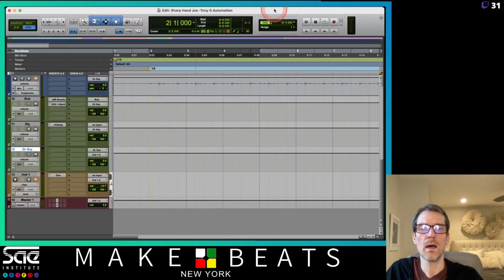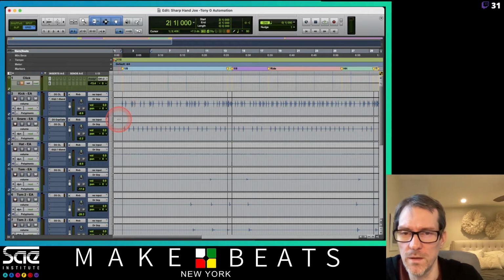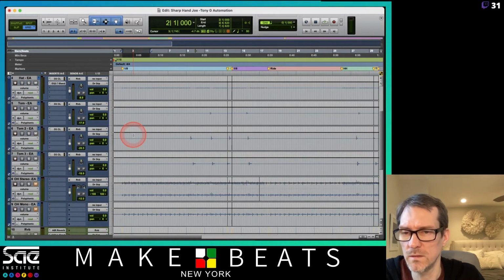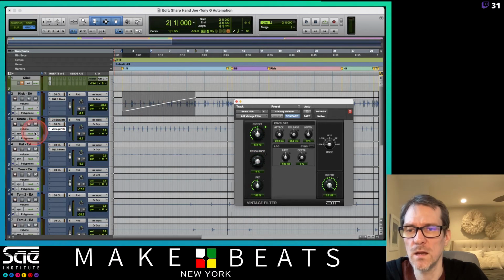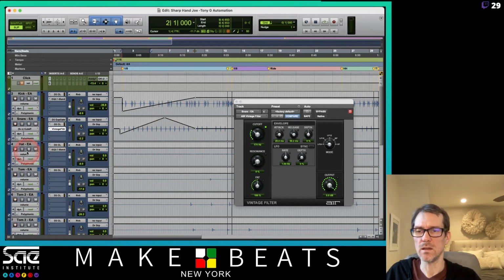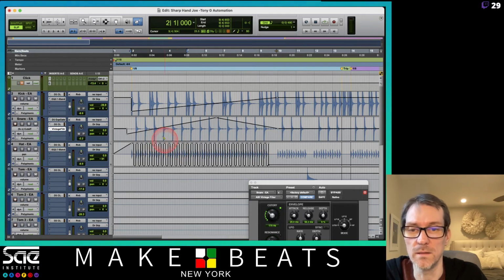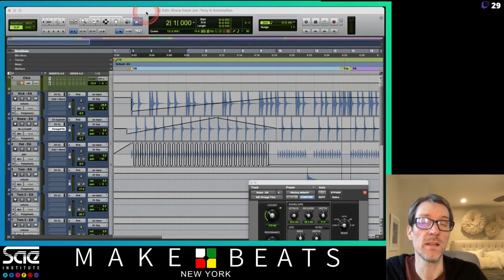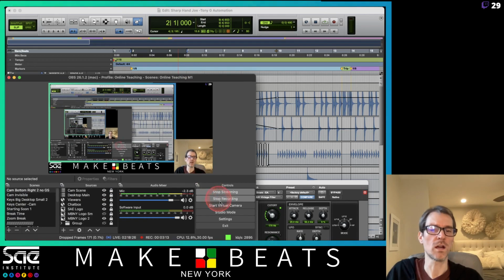03-01-2021 Pro Tools Automation Exercise Walkthrough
This is a walkthrough of the Pro Tools automation exercise for class.